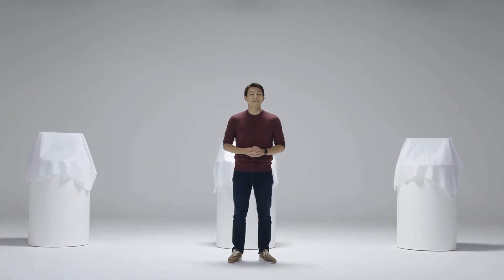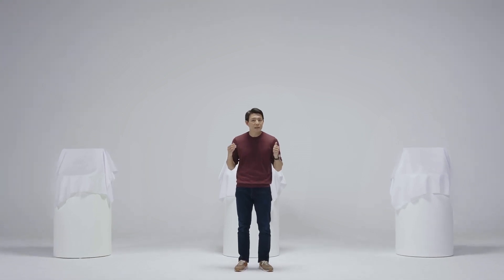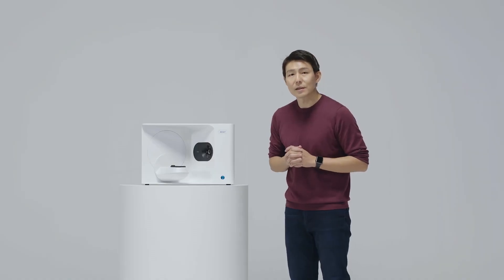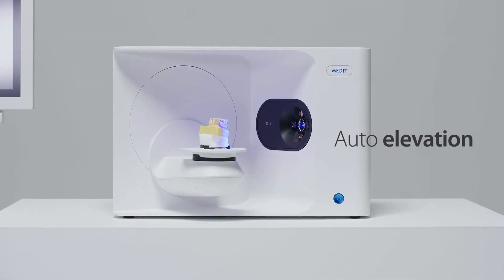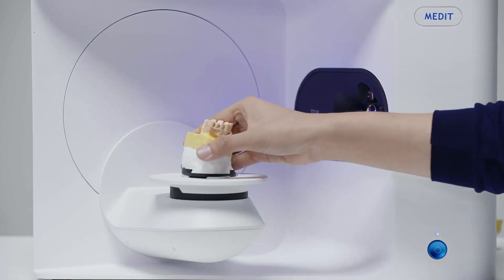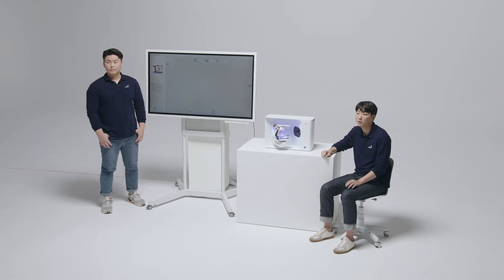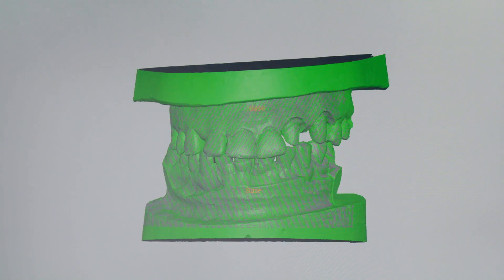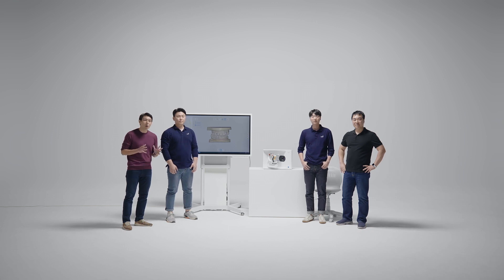New Medit T Series (T310, T510, T710)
• With high-quality hardware and optimized software, scan a full-arch in just 8 seconds with the T710
• 4-micron accuracy: ISO 12836
• Enjoy the freedom of the open system which allows you to import and export files in STL format so you can design on virtually any software
• The 5.0MP cameras ensure high-resolution detailed scan data. With the four-camera system, the T710 covers a wide scan area, eliminating any blind spots
• Say goodbye to stacking half-jigs for the correct scanning position with our auto-elevation feature. For your ease of use.